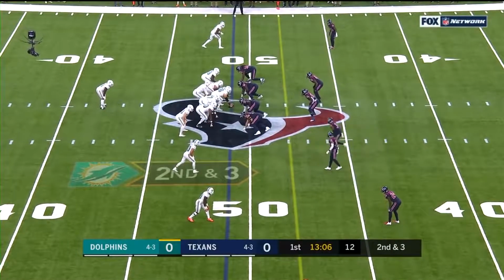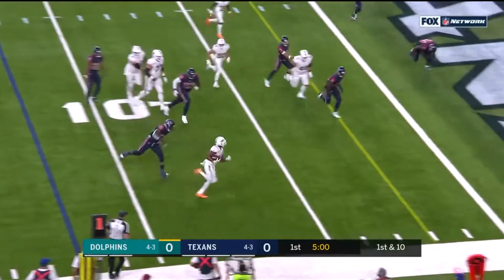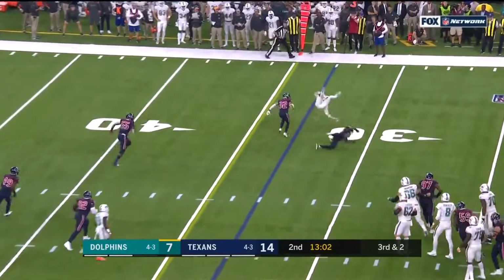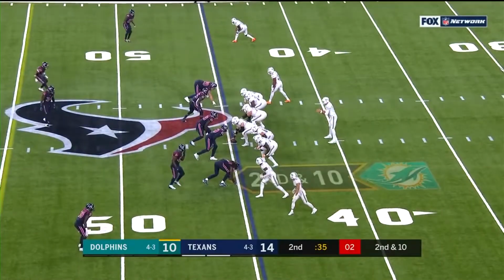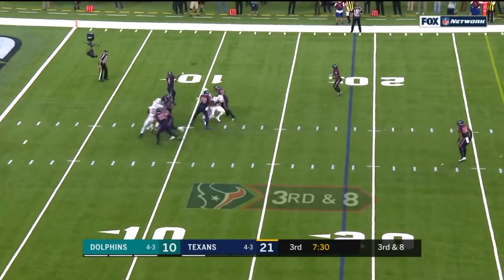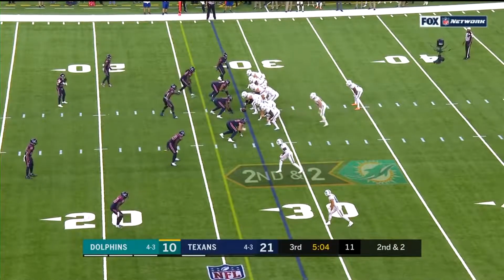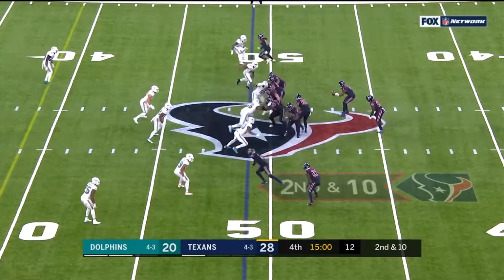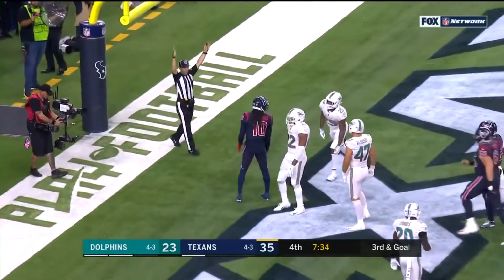Dolphins vs Texans Week 8 Highlights NFL 2018